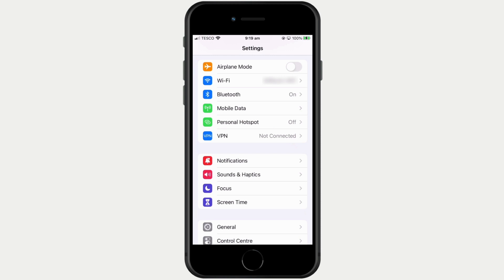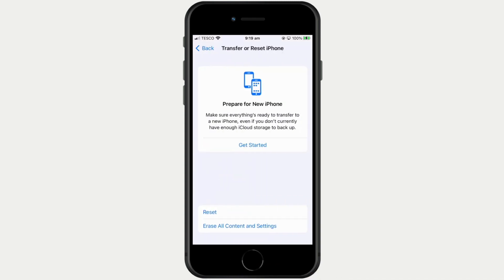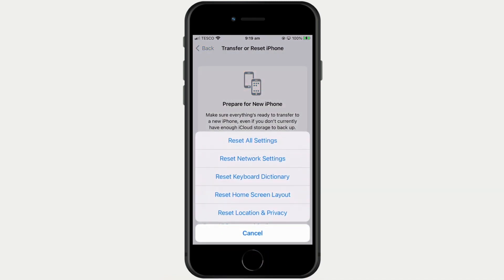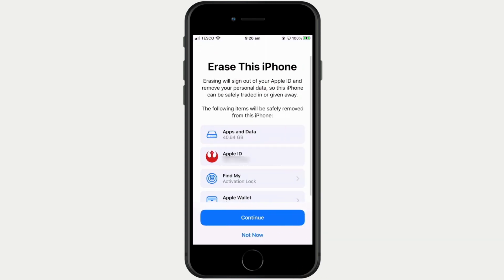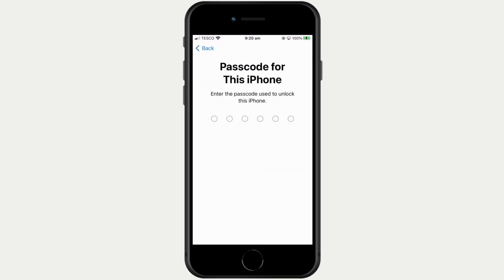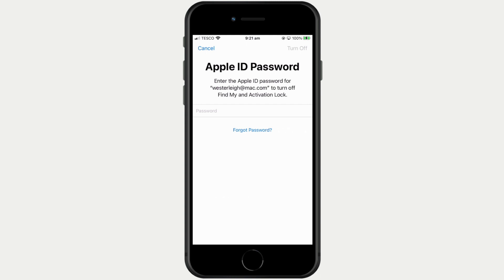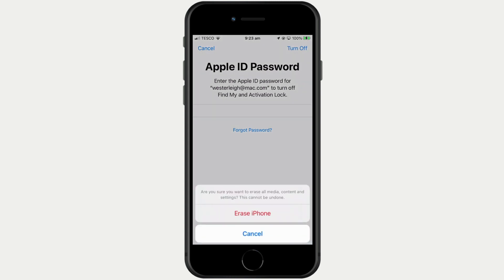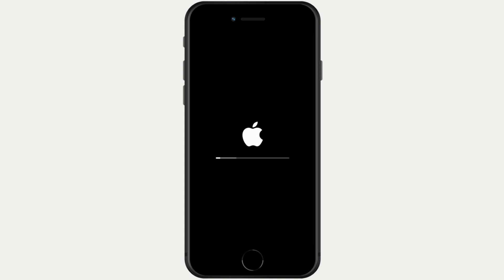How to factory reset an Apple iPhone (2023)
In this video we demonstrate how you de-authorise and factory reset a 2023 Apple iPhone. Typically you would reset your handset if you intend to decommission, sell or give away your phone. However, you can also reset your handset if you would like a clean start with iOS.

Notes: We recommend that you backup all your data to your Apple iCloud account before you wipe your handset. Also in order to correctly de-authorise an iPhone handset, the device needs to be connected to the internet. Finally make sure you know the Apple Account username and password being used by the handset.